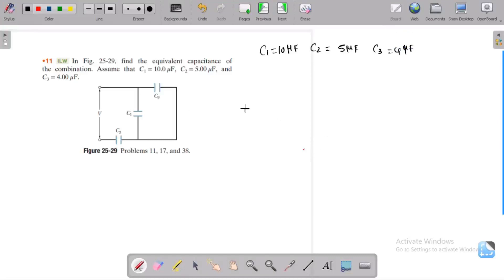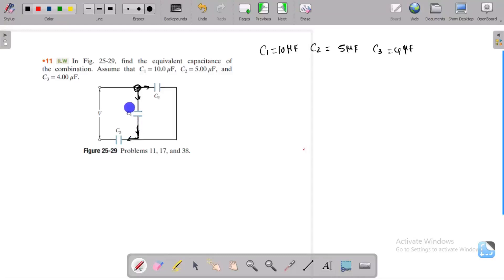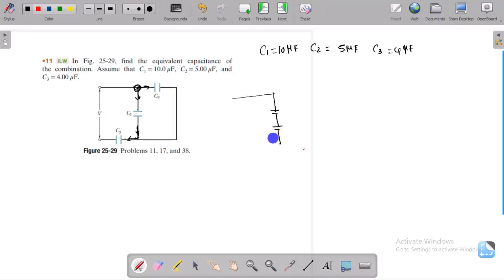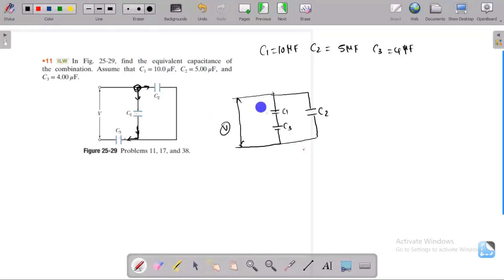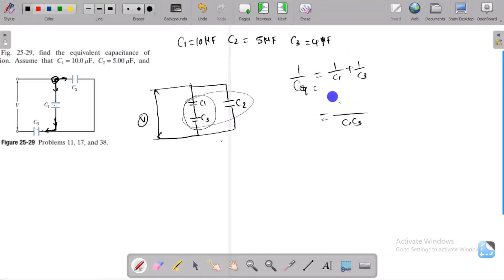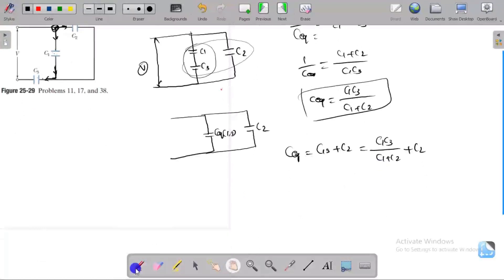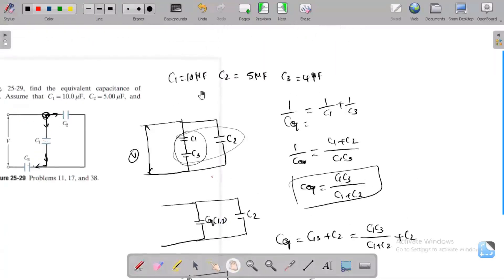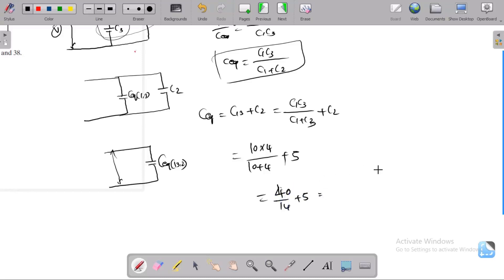In Fig. 25-29, find the equivalent capacitance of the combination. Assume that C1 = 10.0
In Fig. 25-29, find the equivalent capacitance of
the combination. Assume that C1 = 10.0 μF, C2 = 5.00 μF, and
C3 = 4.00 μF.